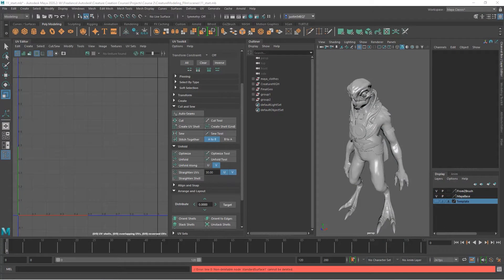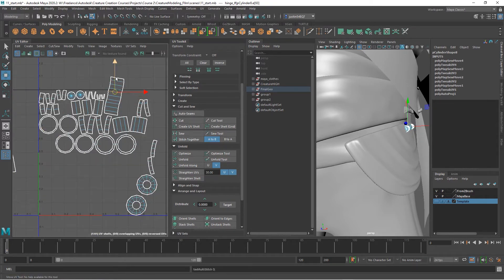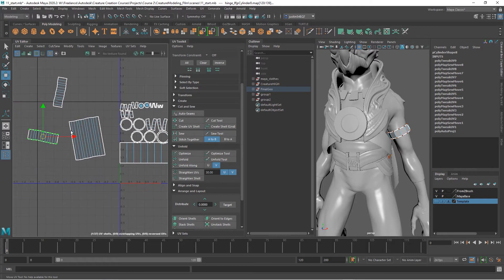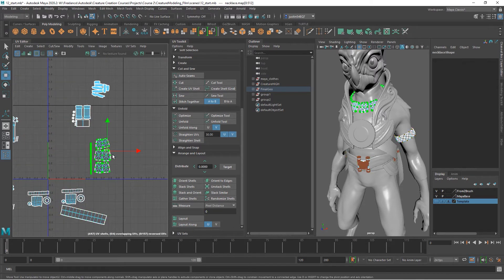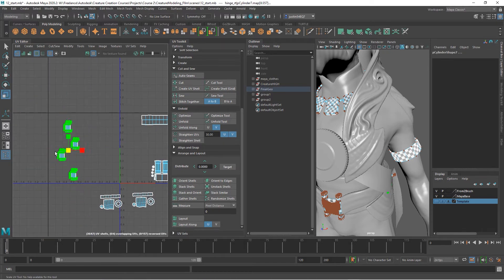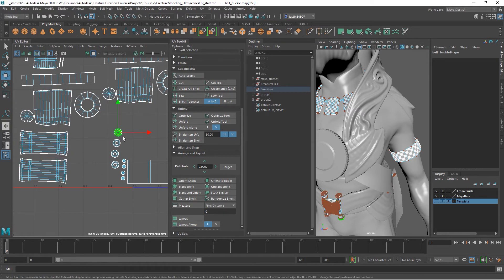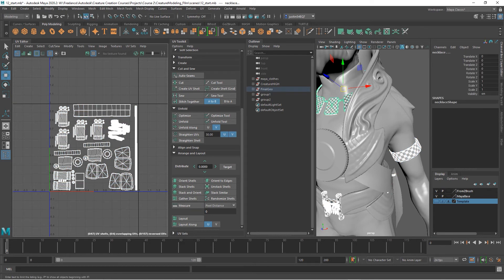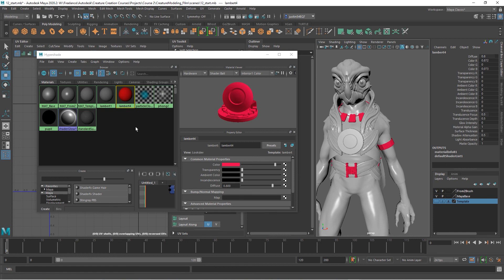3D Creature Modeling for film with Maya and ZBrush - Lesson 11 / 15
Lesson credit: Justin Marshall Create the UVs for gold pieces and assemble into a single layout. Lesson credit: Justin Marshall